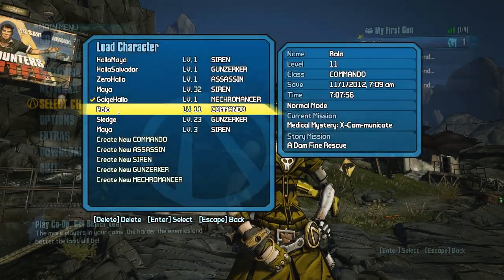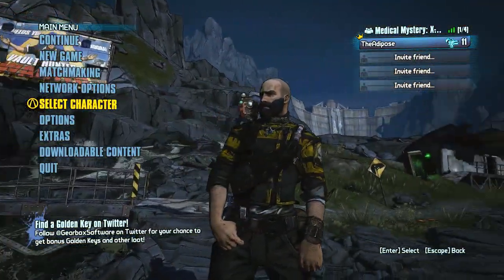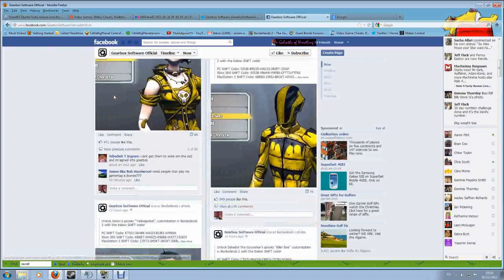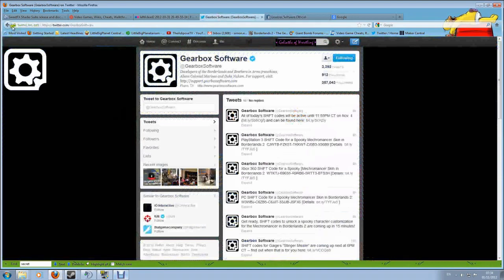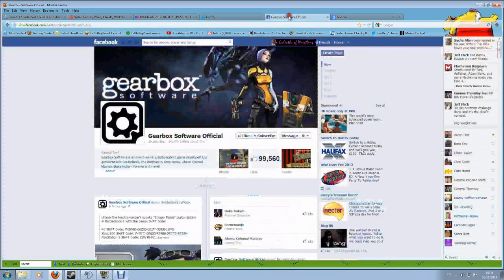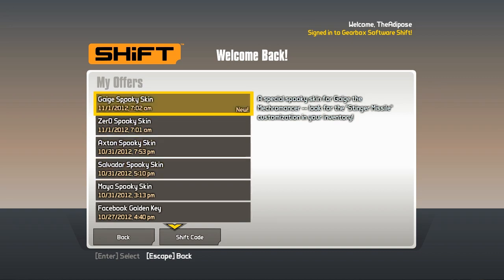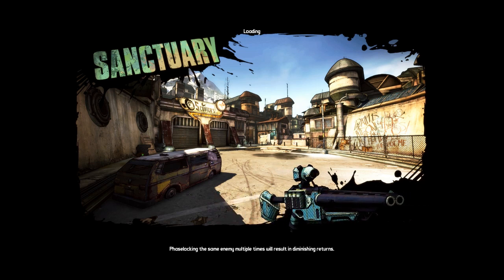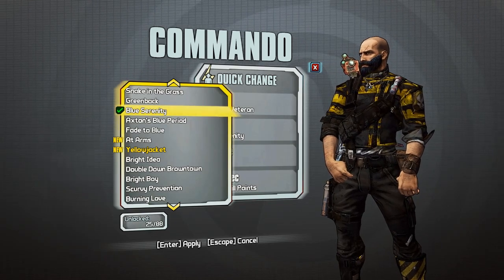Borderlands 2 Halloween costumes tutorial. Spooky skins review by TheAdipose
Gearbox released some free costumes for the vault hunters on borderlands 2 to celebrate halloween. There are costumes for commando, siren, gunzerker, mechromancer and assassin! This video reviews all 5 costumes and shows you how you can download them yourself. Be quick though - they are only available until November 4th!

Spooky Axton Skin Customization (until Nov. 4, 11:55PM CT)
PC SHiFT Code: KT53J-36HBK-W6JJ3-BJJB3-WH95H
Xbox 360 SHiFT Code: KBKBT-WH6Z5-X96B6-WX3TJ-5J6J3
PlayStation 3 SHiFT Code: CJ5T3-5H5KT-3KCKT-9JKBB-3SKHT

Spooky Salvador Skin (until Nov. 4, 11:55PM CT)
PC SHiFT Code: CTK3J-9XH3W-CRB3J-33TBJ-9JJHW
Xbox 360 SHiFT Code: WTK33-HFR95-RZRJX-KRBB3-CZ3KF
PS3 SHiFT Code: C3W3B-5JX5J-3C55J-ZJWTJ-RH3HR

Spooky Maya Skin Customization (until Nov. 4, 11:55PM CT)
PC SHiFT Code: WTKBJ-XRHTW-C63BT-JTB33-J6C9T
Xbox 360 SHiFT Code: WJC3T-SS6S5-X9FTF-WRTB3-BT39H
PS3 SHiFT Code: KTCTJ-ZHCKB-BKKW3-STCJT-3FZTW

Spooky ZerO Skin Customization (until Nov. 4, 11:55PM CT)
PC SHiFT Code: 5J5JB-B9S35-W6J33-3BJBT-33JSF
Xbox 360 SHiFT Code: 5J53B-J96HW-F9FBX-CFTT3-FTFXS
PS3 SHiFT Code: KBKB3-J3R5J-BKCKT-H3W33-9F56C

Spooky Gaige Skin Customization (until Nov. 4, 11:55PM CT)
PC SHiFT Code: W3WBJ-C6ZB5-C6JJT-33JJB-JSFX6
XBox 360 SHIFT Code: WTKTJ-696S5-R9RB6-5RTT3-BTS3H
Playstation 3 SHIFT Code: CJWTB-FZK5T-TKKWT-ZJ5B3-X56B9

Team Europe UK BF3 PC Clan

This video is in no way associated or approved by Gearbox or 2kGames and is intended for non commercial educational purposes only.